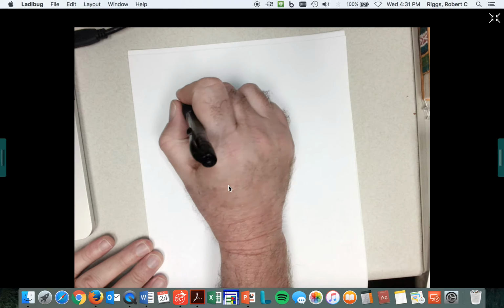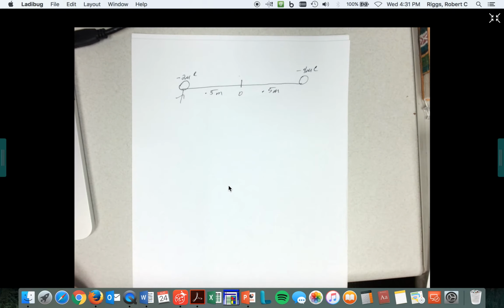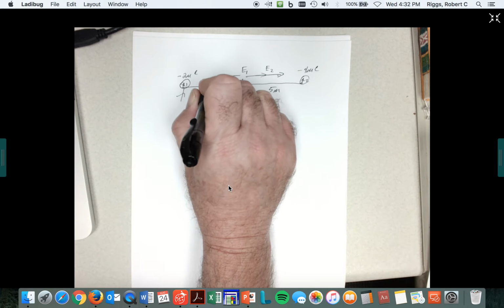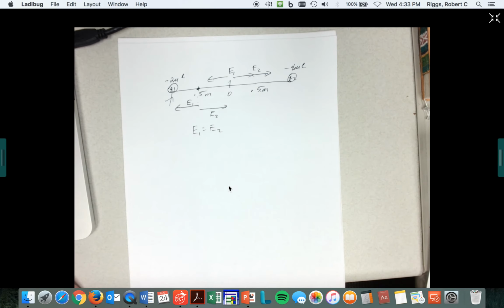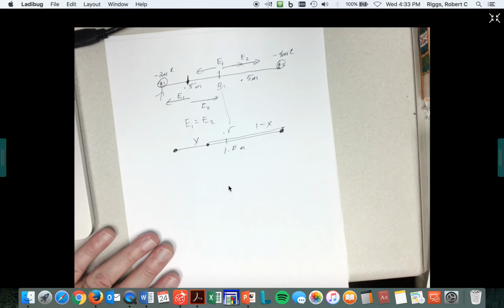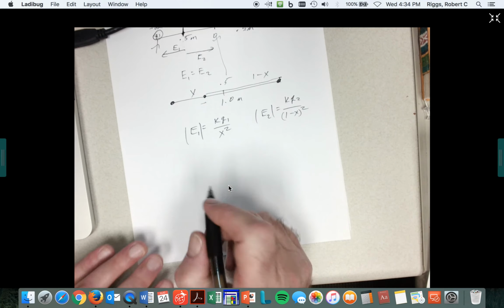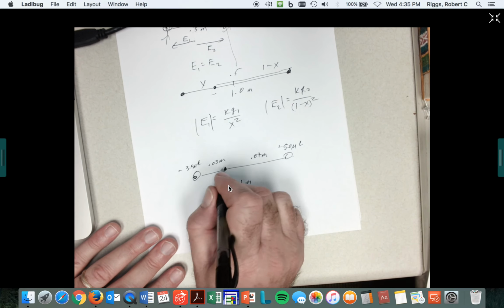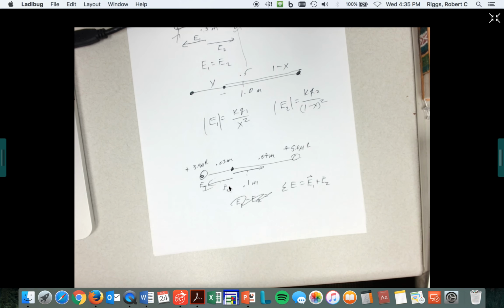Fs16 Physics 220 Video 4 for Aug 26